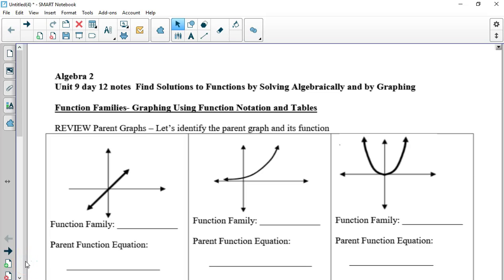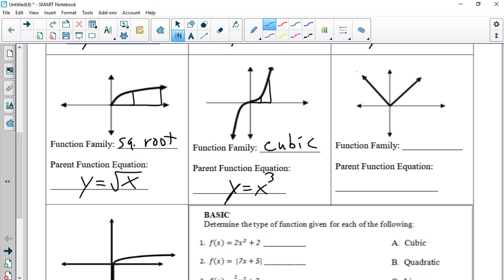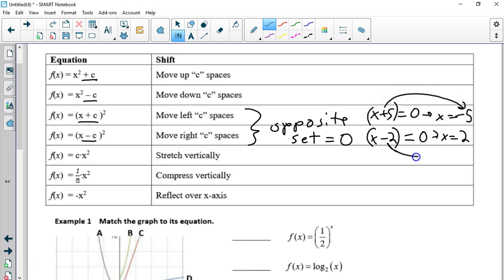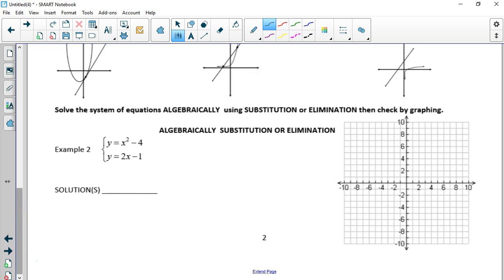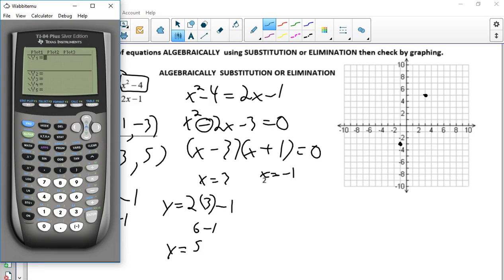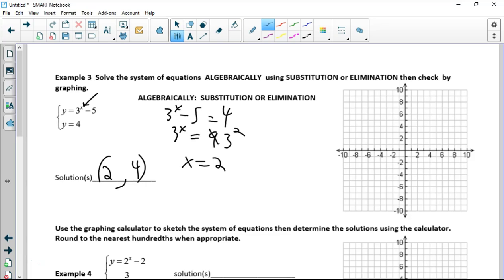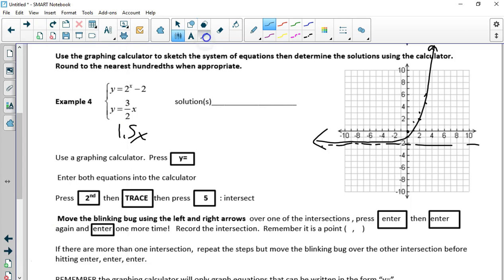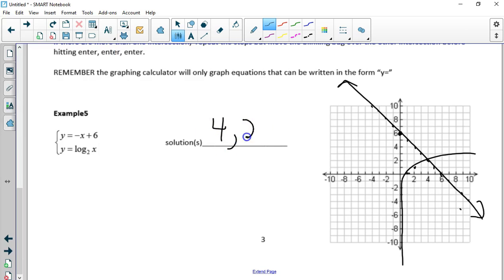algebra 2b unit 9 11 notes function families